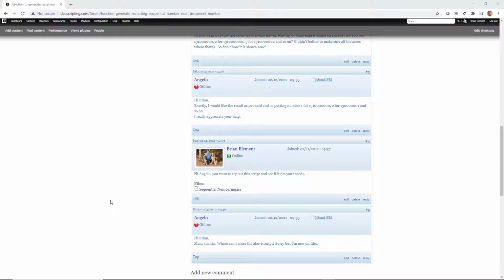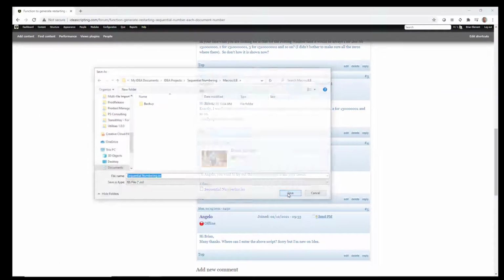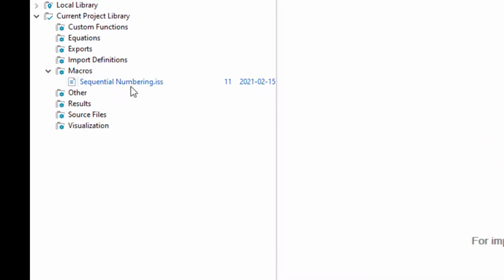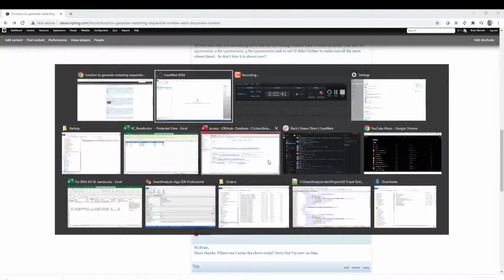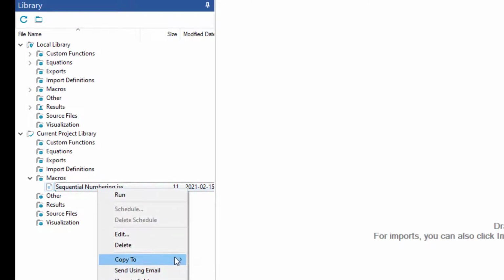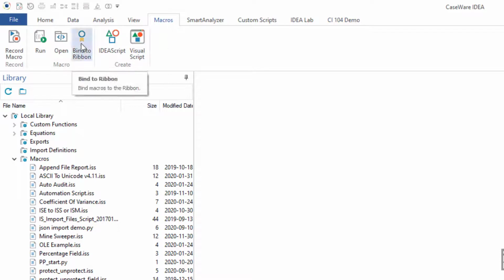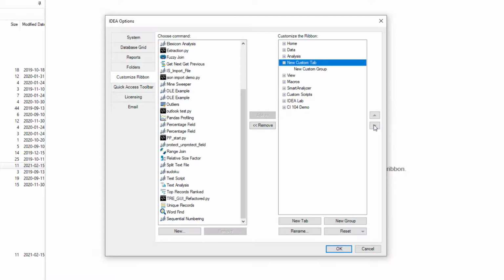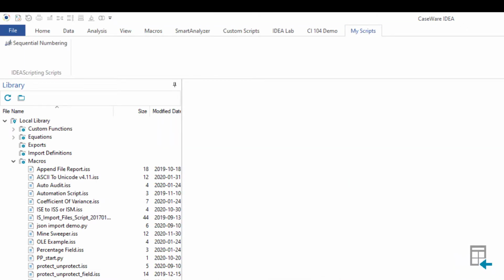How to run an IDEA script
This video will show you the different ways to run an IDEAScript through IDEA.  It also shows how do download a script from a site like IDEAScripting.com